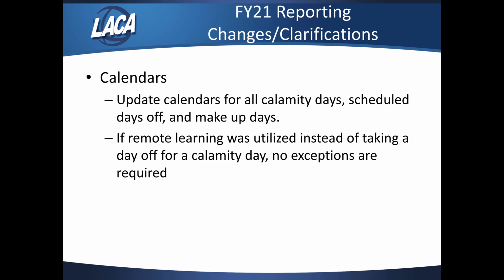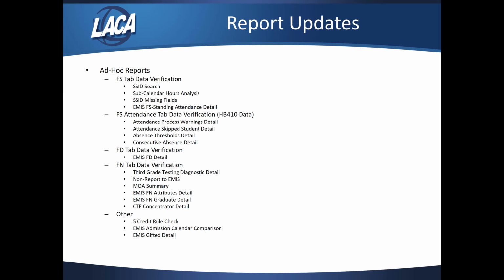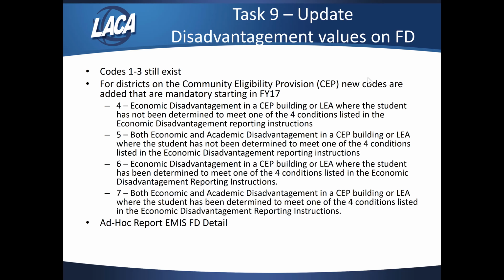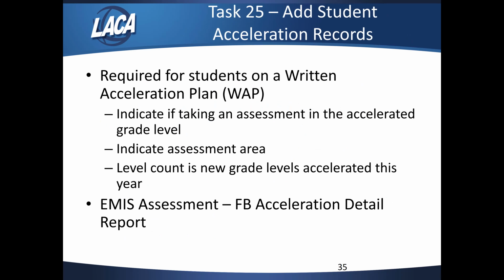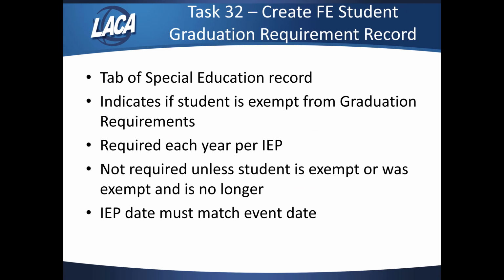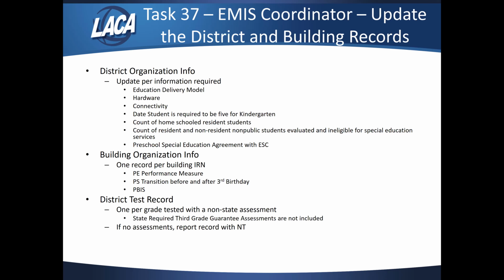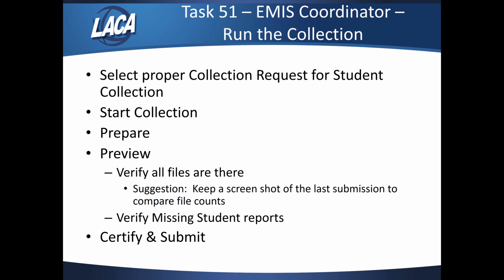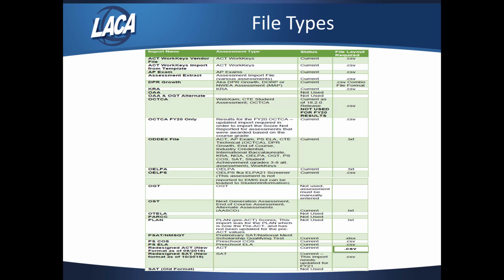EMIS Coordinator Meeting May 27 2021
LACA EMIS Coordinator Meeting May 27 2021